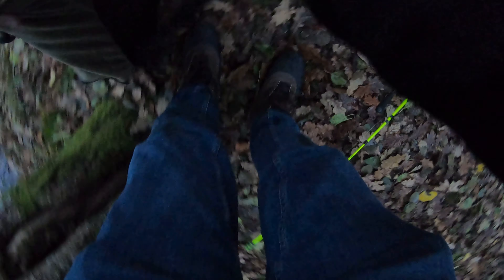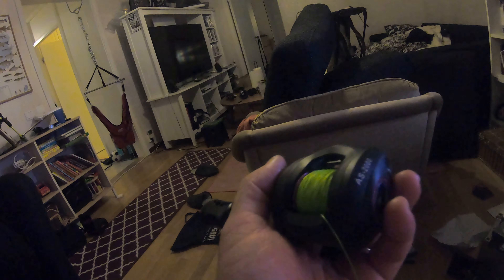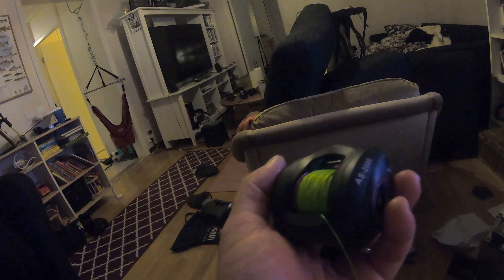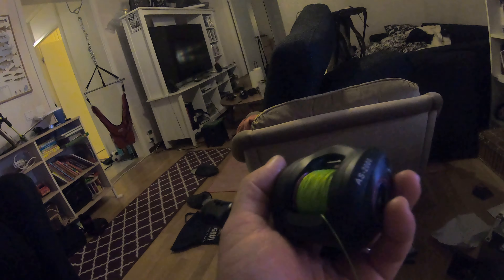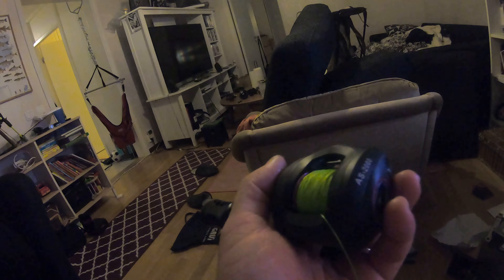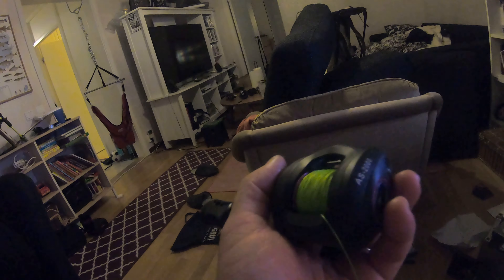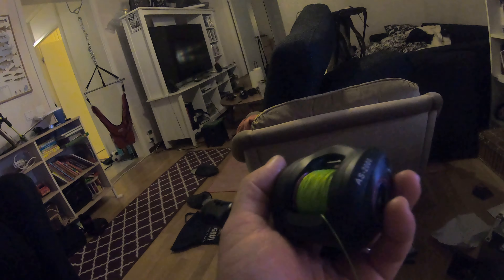My fourth baitcaster a AS-2000 baitcaster from wish.com unboxing and review